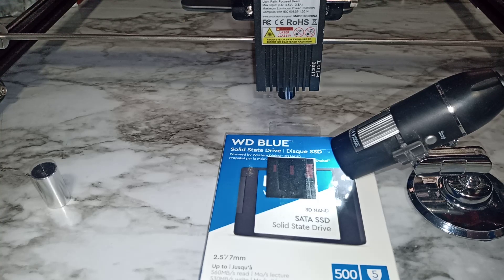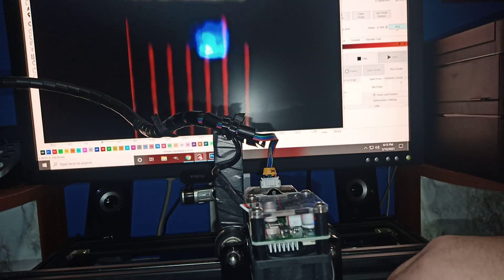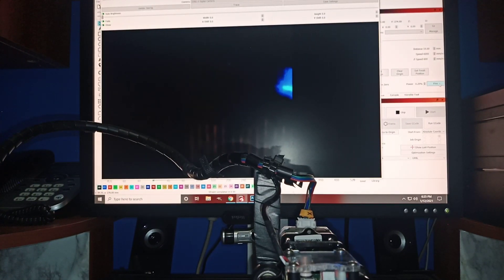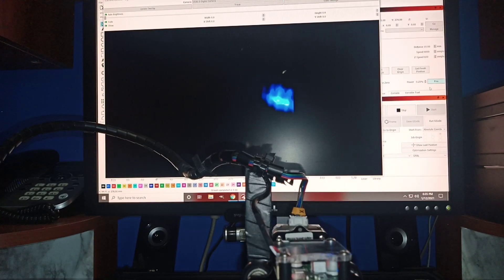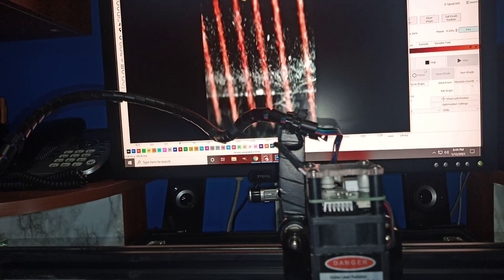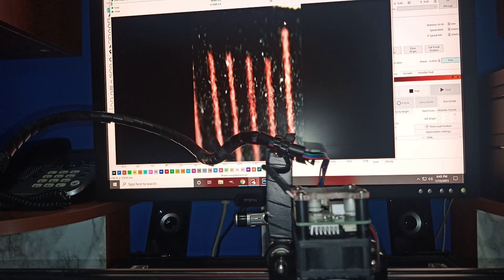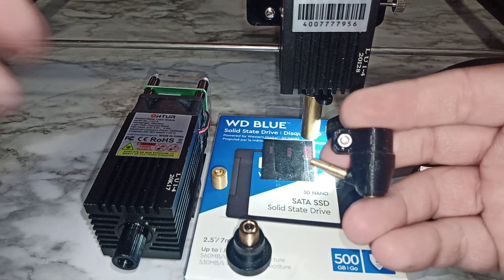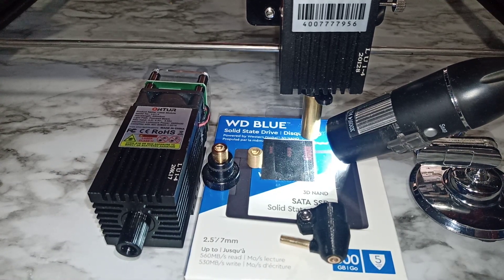Ortur stock lens vs G2 vs G8 vs ortur new 20w laser model